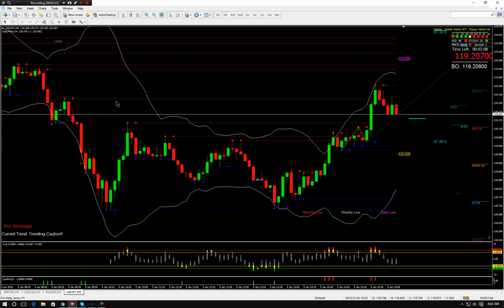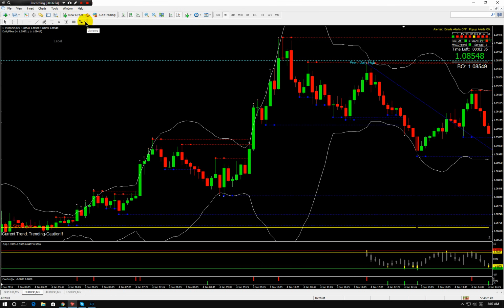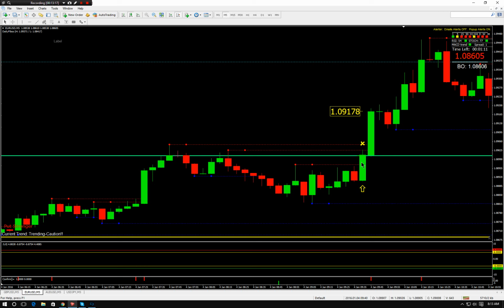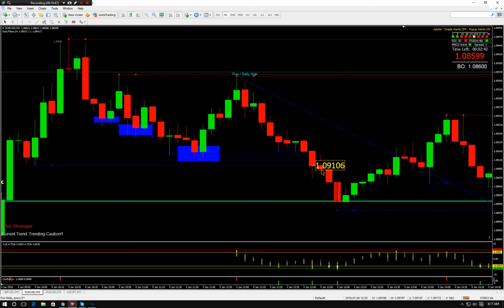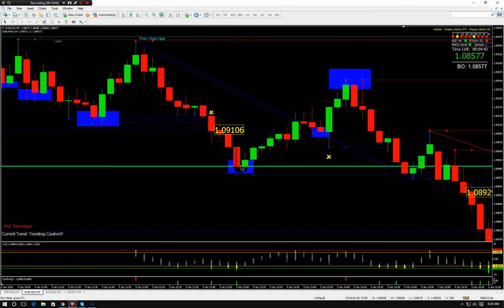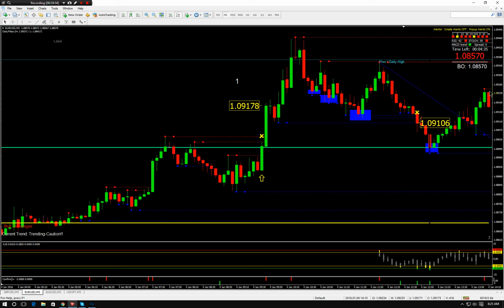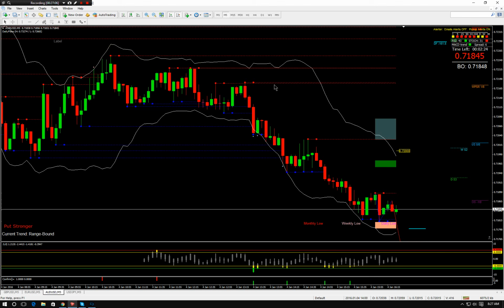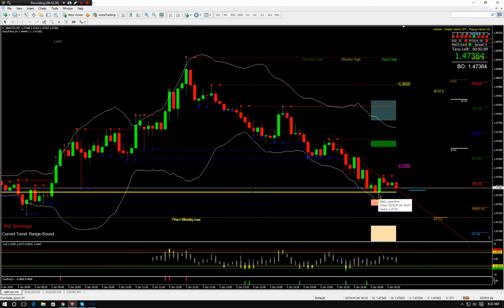Welcome to 2016 High High Lower Low Review